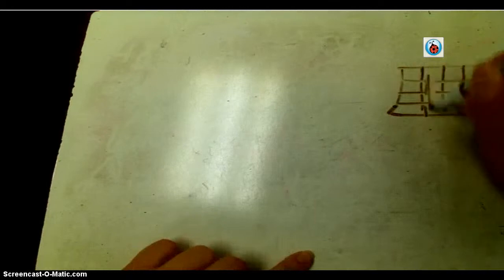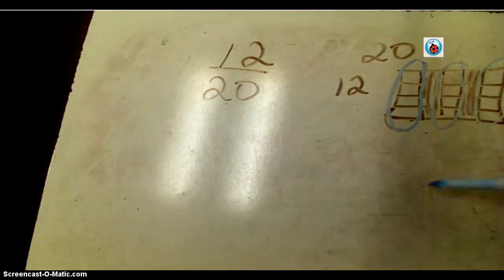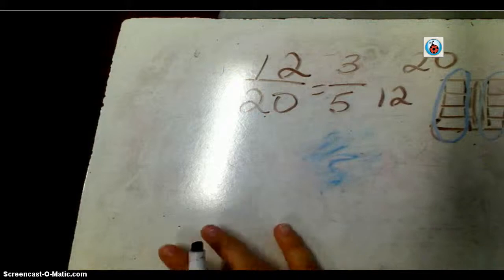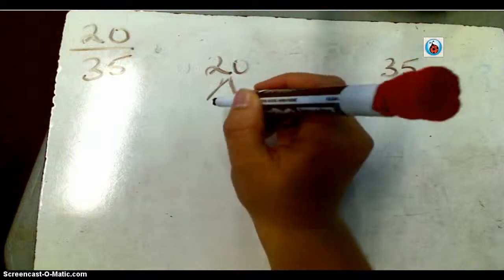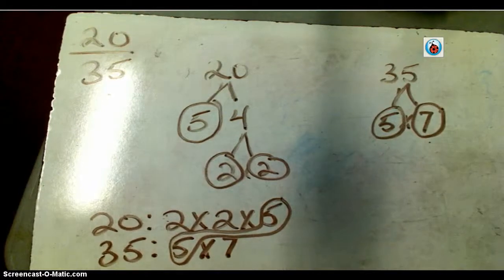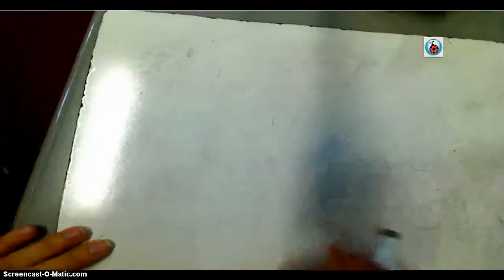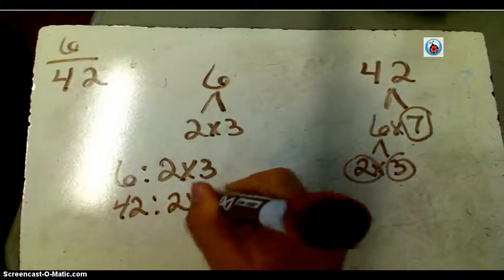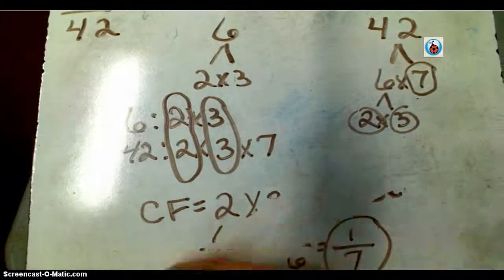Chapter 9: Lesson 7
Fractions in Simplest Form